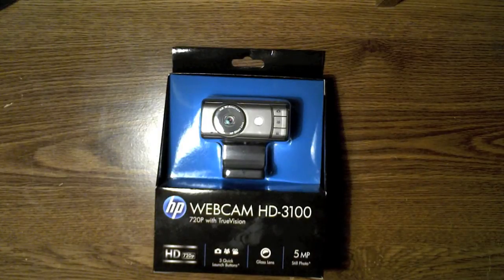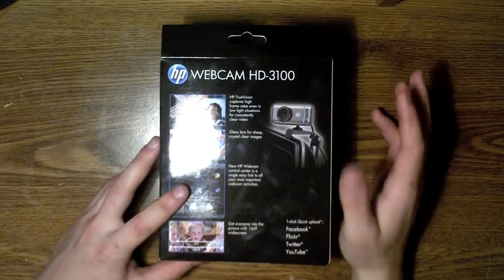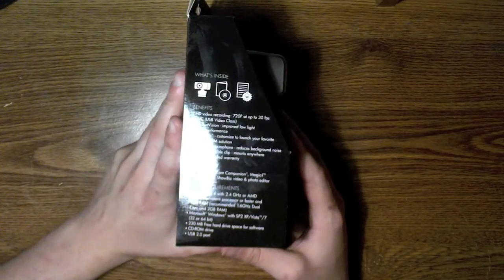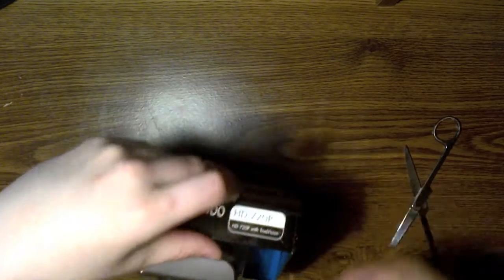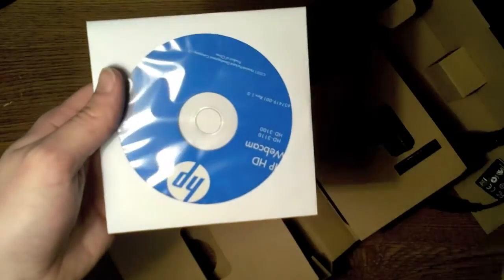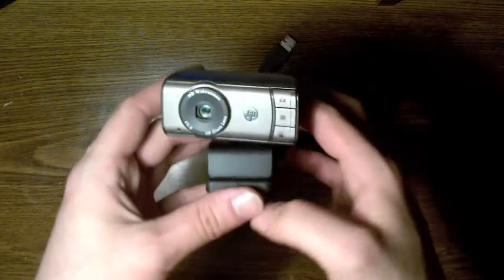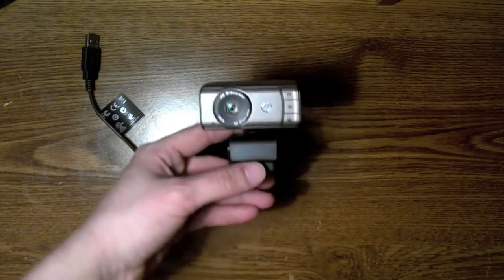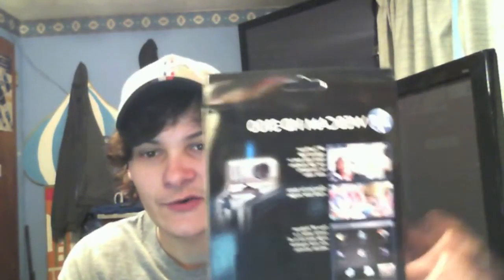HP Webcam HD-3100 720P unboxing and review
i purchased this at my local walmart for around $35.  I honestly think that for 35 dollars this camera has great picture for the price.